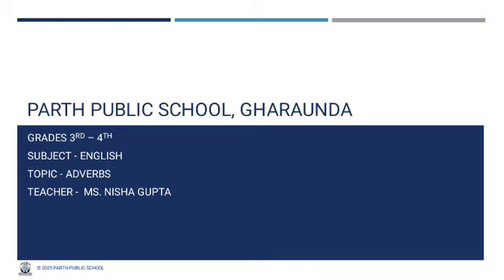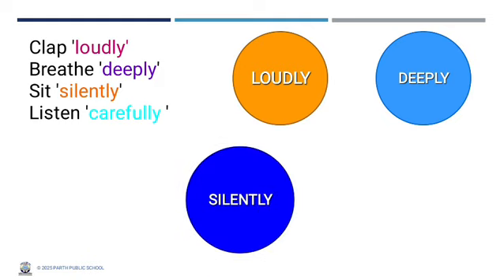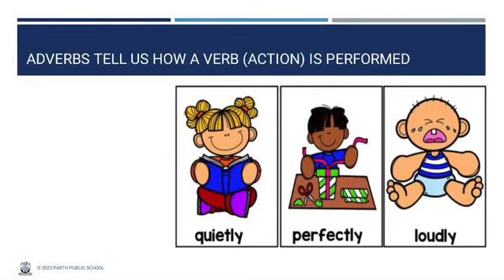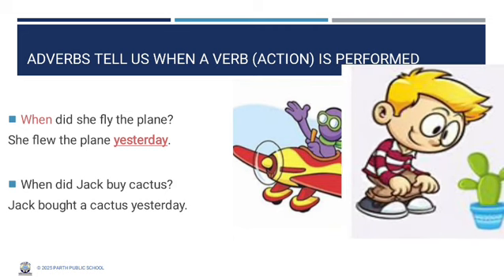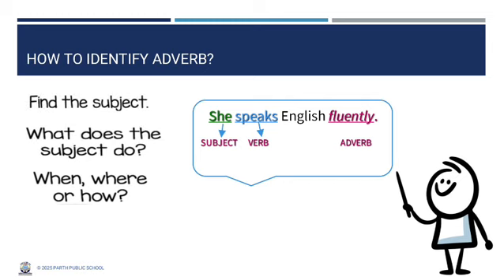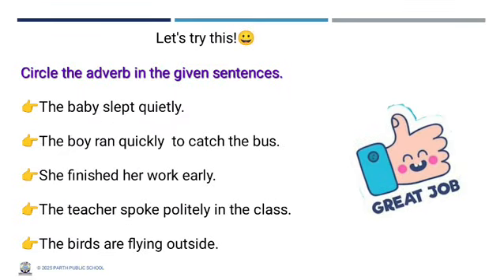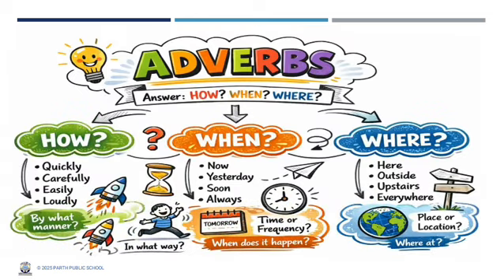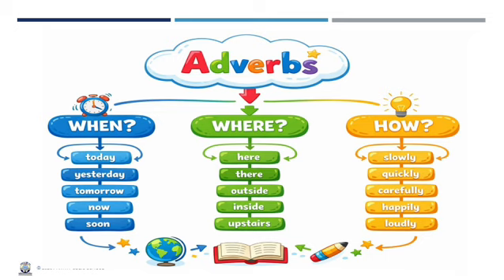Class 3 & 4 (Topic : ADVERBS)